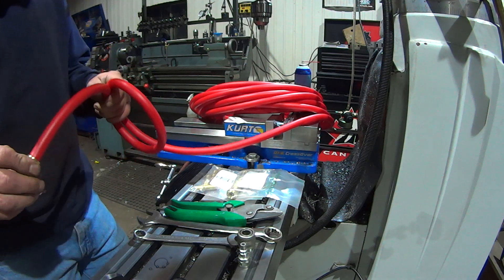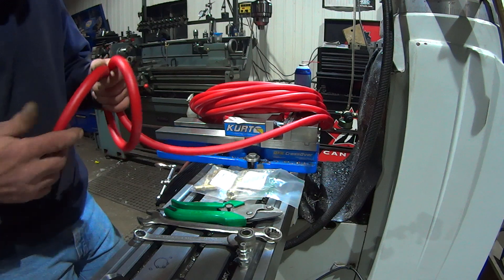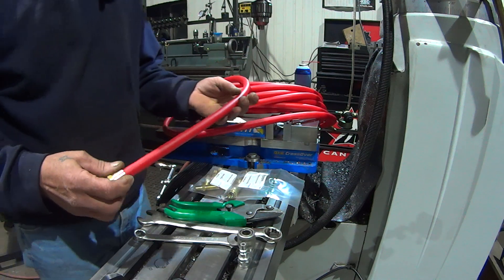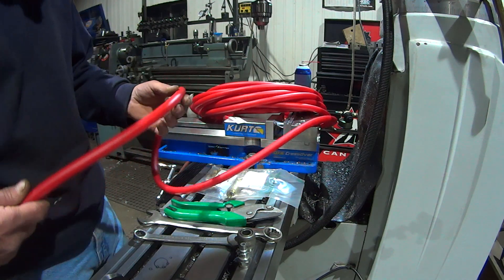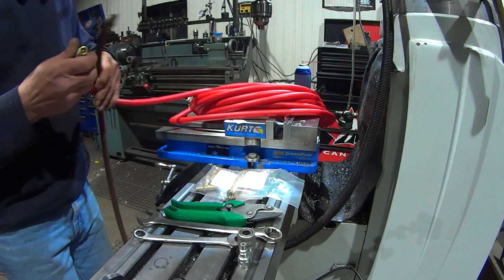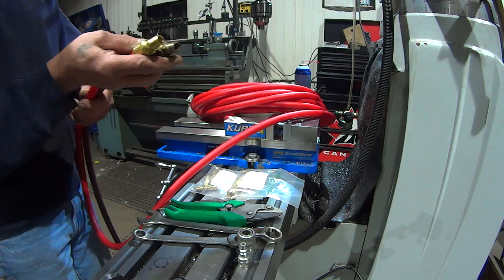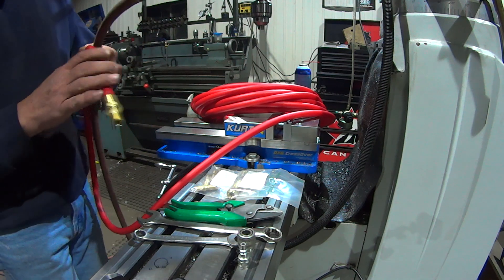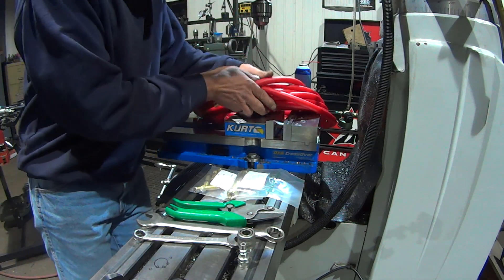Got Hosed Again..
Just a quick one as promised to a fellow Youtuber.. :-)